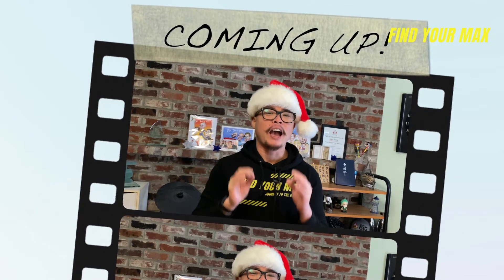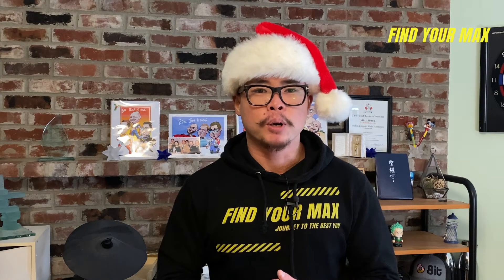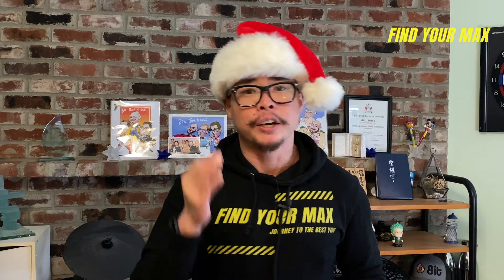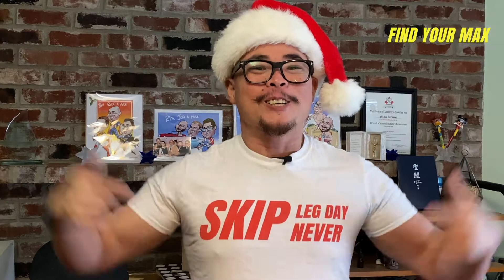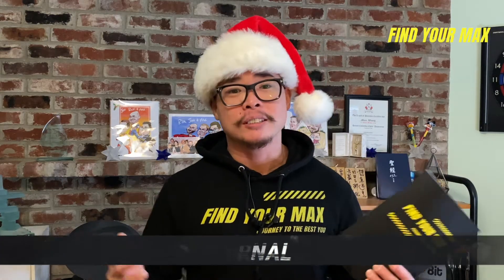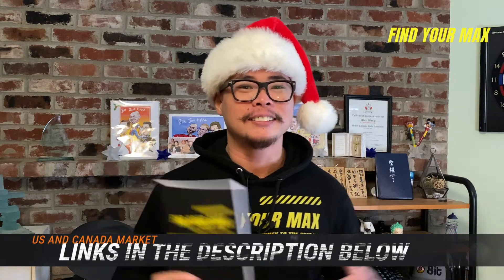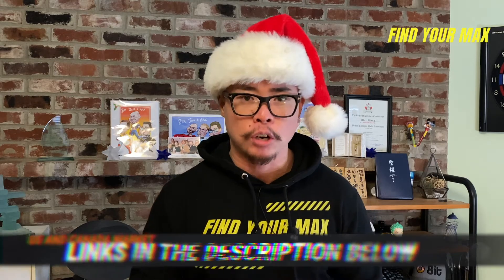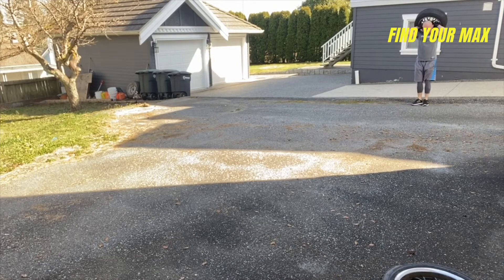5 Christmas Gift Idea for Fitness Beginner Under $50| Start your Christmas Shopping Early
In today's video, we gonna show you 5 Christmas Gift Ideas for Fitness Beginner Under $50. These 5 great gift ideas don't need to break the bank and very useful for fitness beginners.

FREE Downloadable PDF

Find Your Max Product Line

Follow and Reach Out To Max

1️⃣  Resistance band
2️⃣ Funny or Motivational T-Shirts
3️⃣ Workout Journal
4️⃣ Pull-Up Bar
5️⃣ Leggings or Compression Pants

Rode Wireless Go:
Rode smartLav+ Lavalier Microphone for Smartphones and Tablets:
Microphone Windscreens Wind Muffs Covers Black for Lapel Lavalier Clip-on Mic:
ULANZI U Rig Pro Smartphone Video Rig, w 1/4 inch Screw Triple Cold Shoe Mount: ▶️
Ulanzi Ultra Bright LED Video Light: